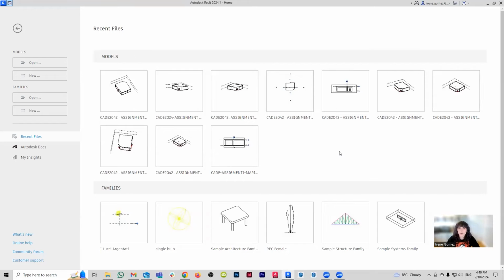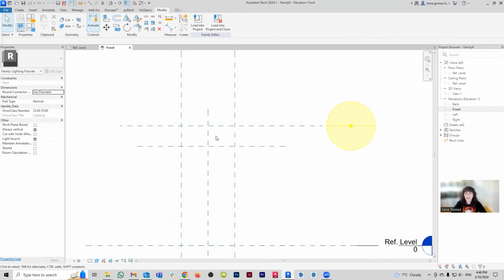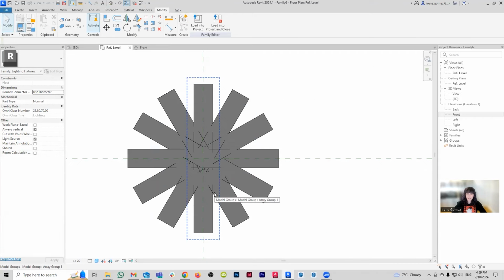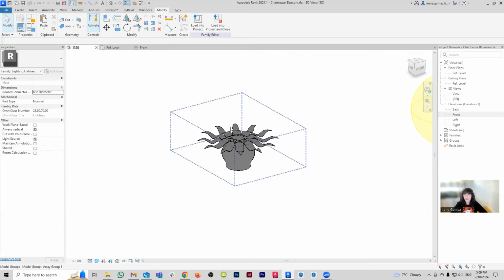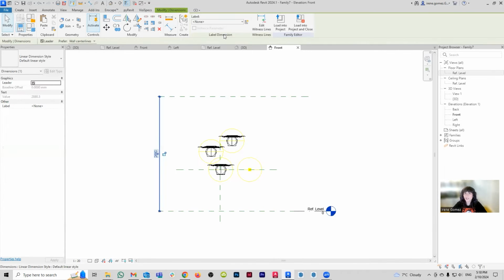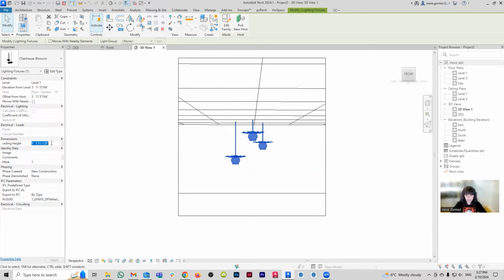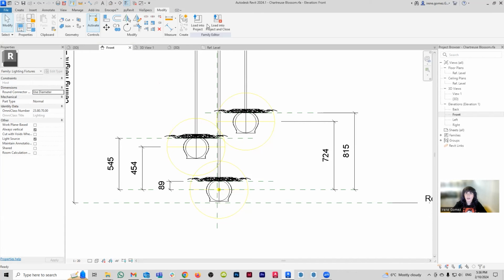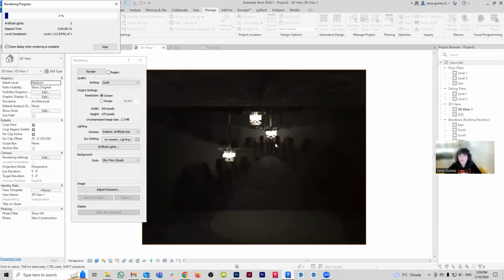Revit - Create from scratch a pendant light - Chartreuse Blossom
In this video we'll create a custom pendant light from scratch which will have multiple parametric light sources. Also, arrays and materials will once again make my life difficult. Watch me suffer!

TIMESTAMPS:
0:00 - Intro
0:30 - Setup
5:40 - Model top petals
17:37 - Model bulb w/ petals
22:14 - Setting light source within fixture
23:52 - Creating nested fixture
36:41 - Linking photometric parameters
43:16 - Material editing
51:58 - Outro